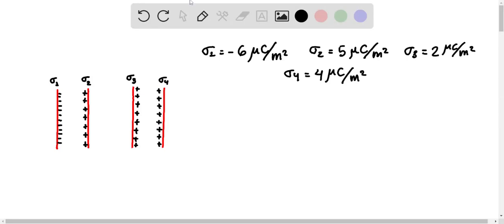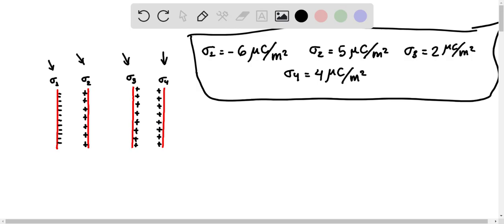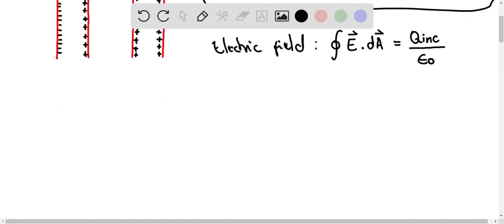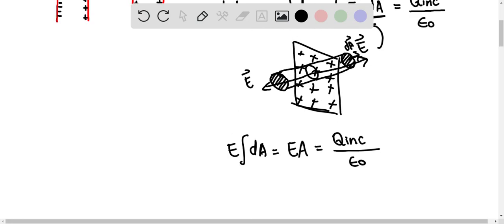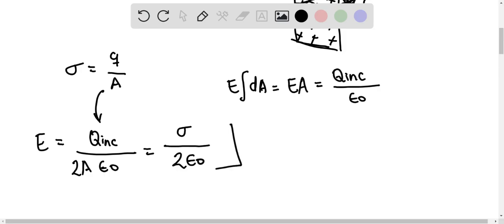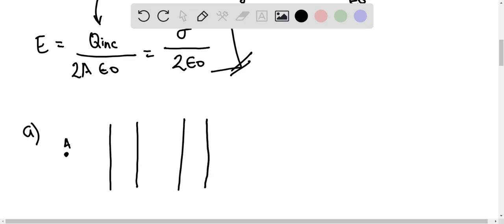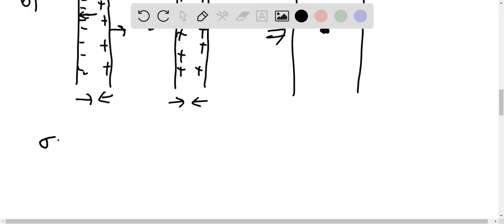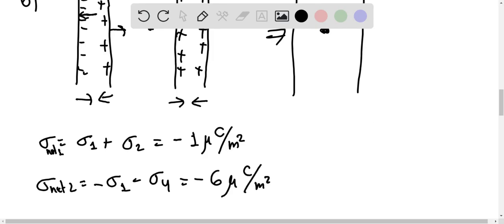Two very large, nonconducting plastic sheets, each 10 0 cm thick, carry uniform charge densities ,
Two very large, nonconducting plastic sheets, each 10.0 cm thick, carry uniform charge densities  , and   on their surfaces ( ). These surface charge densities have the values  6.00  Cm2,  5.00 mCm2,  2.00  Cm2, and  4.00  Cm2. Use Gauss's law to find the magnitude and direction of the electric field at the following points, far from the edges of these sheets (a) point  , 5.00 cm from the left face of the left-hand sheet; (b) point  , 1.25 cm from the inner surface of the right-hand sheet; (c) point  , in the middle of the right-hand sheet.